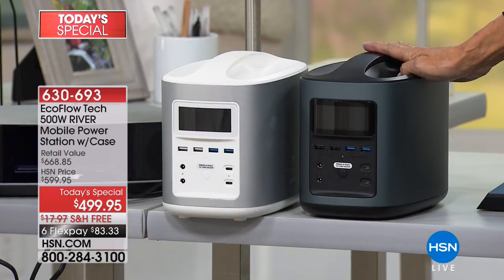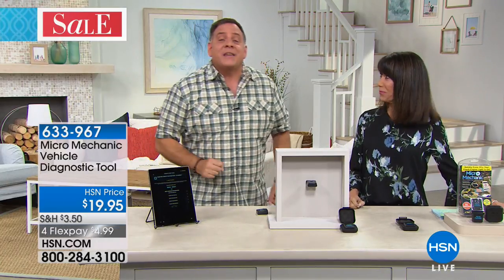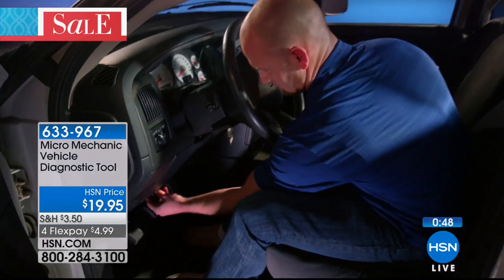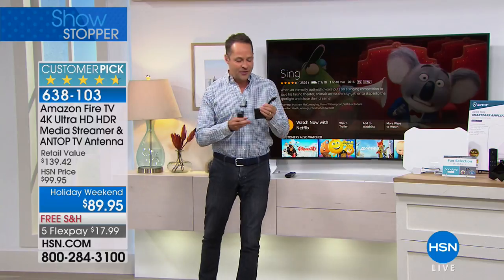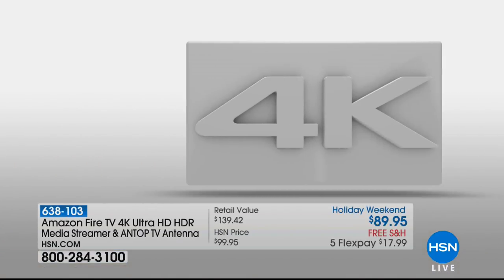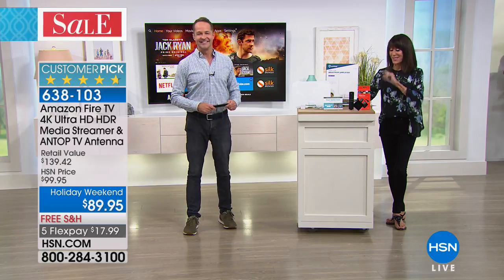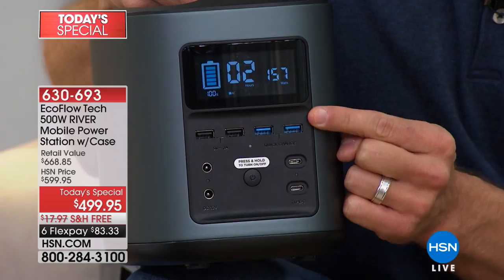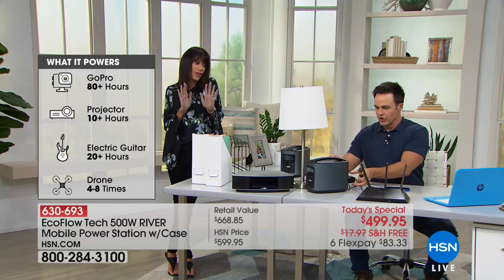HSN | Home Innovations 09.01.2018 - 05 PM